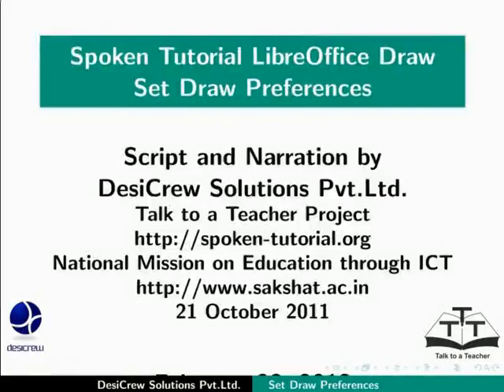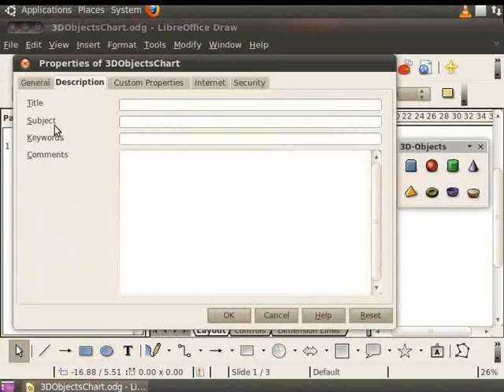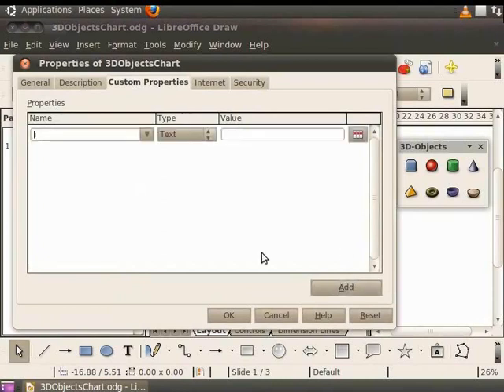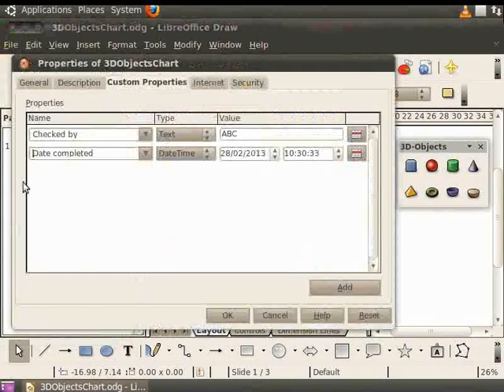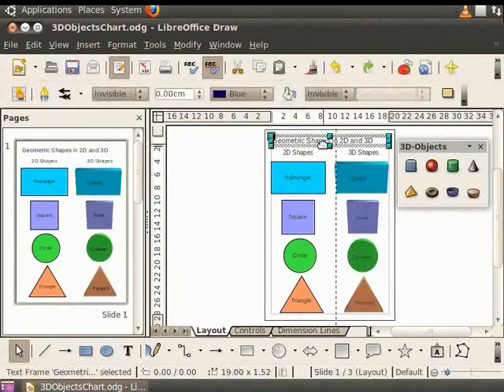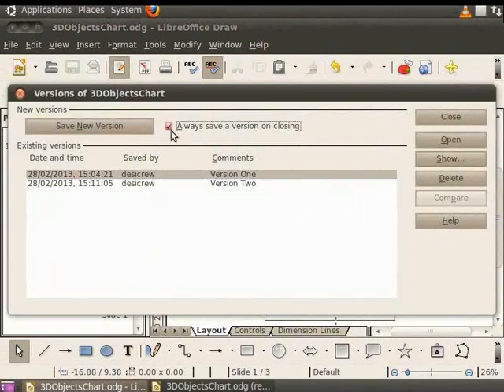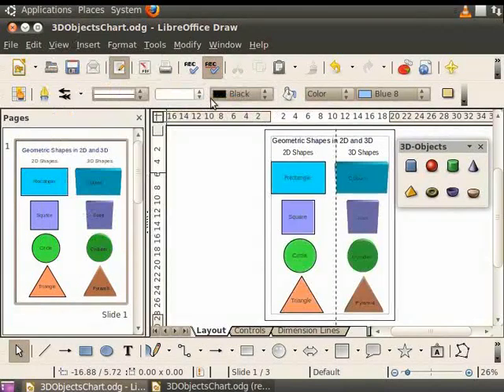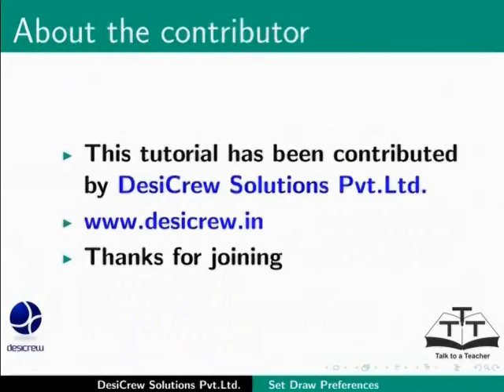Set Draw preferences - English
Learn how to set the following preferences:
**Properties
**Create versions
**View in color/grayscale/black-and-white
Using the same chart created in the previous tutorial,  to show these properties.